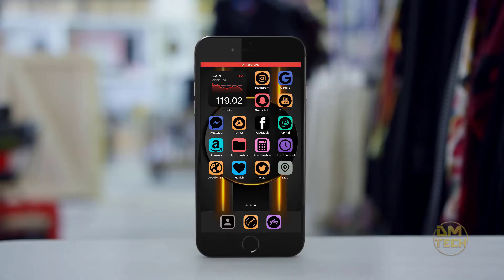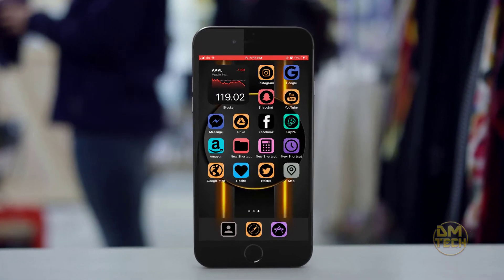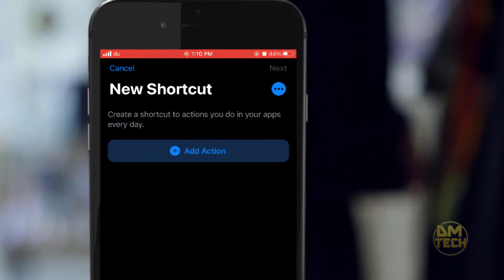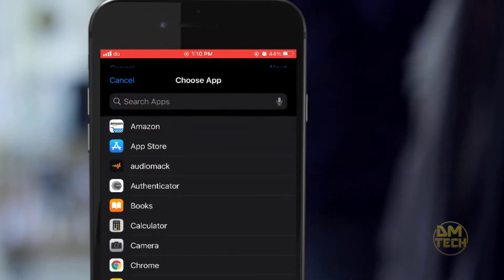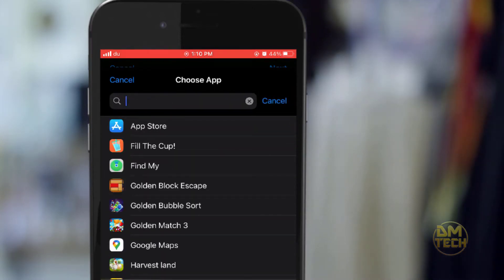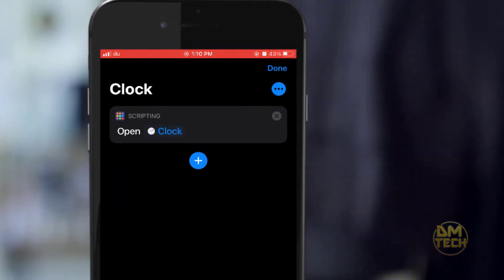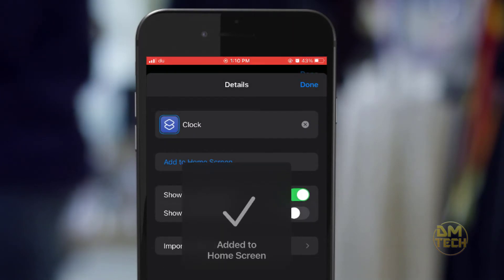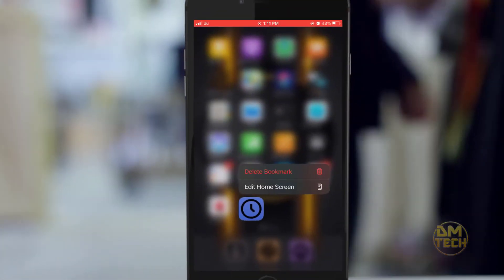How to customize apps on iphone ios 14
Today i show you the simplest ways to Customize any iPhone icons

how to customize ios apps on iphone
customize ios 14 app icons
ios 14 app icons
# iPhone icons
iPhone apps
Customize iPhone apps
change iPhone apps
IOS 14.5
customize iphone apps

Step 1 : Open the stock Shortcuts app
Step 2 : Add a shortcut by tapping + at the top
Step 3 : Tap 'Add Action'
Step 4 : Tap 'Scripting'
Step 5 : Tap 'Open App'
Step 6 : Tap 'Choose' and select the app you want to replace
Step 7 : Tap the ••• button
Step 8 :Tap 'Add to Home Screen'
Step 9 : Enter the app's name, and tap the icon to the left
Step 10 :Tap 'Choose Photo'
Step 11 : Choose the Bold replacement icon
Step 12 :Tap 'Add'